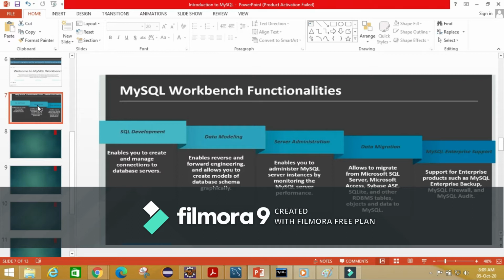MySQL workbench Tutorial#Introduction to MySQL workbench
MySQL Workbench Tutorial - How to download and Install Workbench for MySQL on Windows Machine